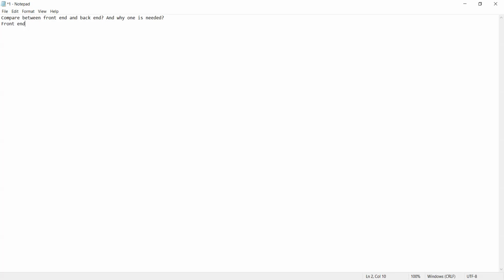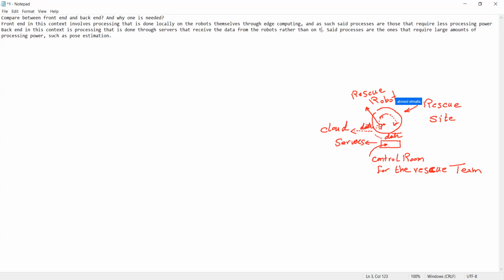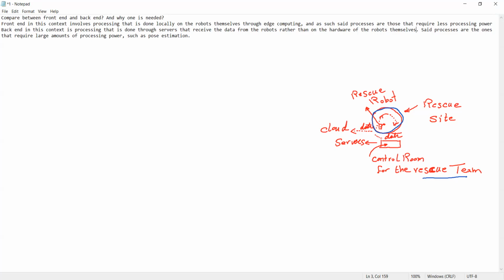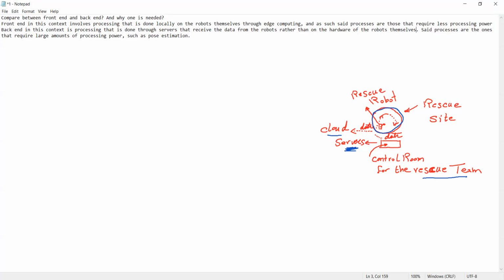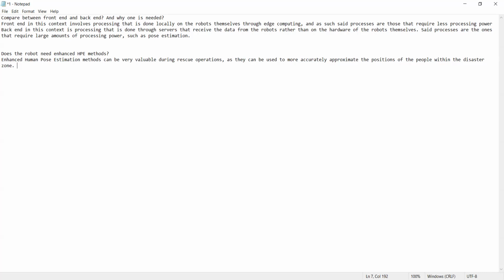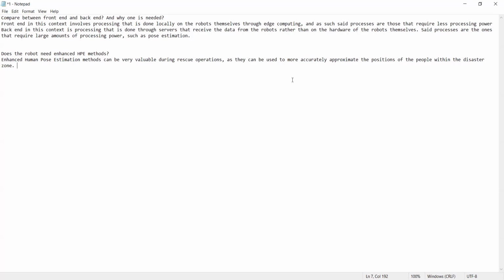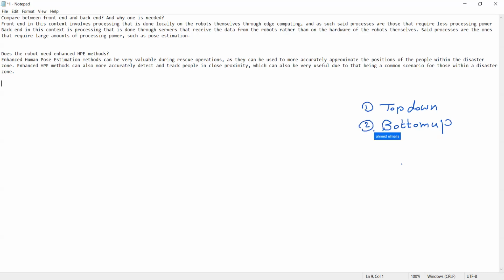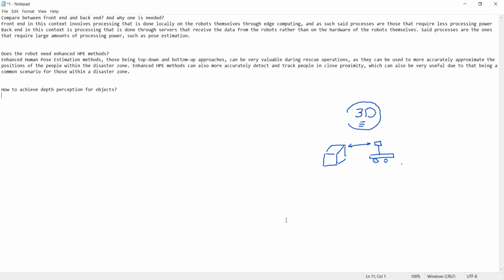IBDP CS OOP Java Class 17 (Part 1 Paper 3 case study questions Front & Backend componential needs)